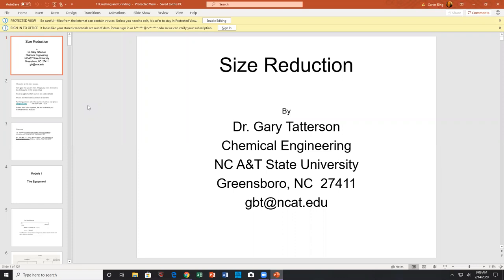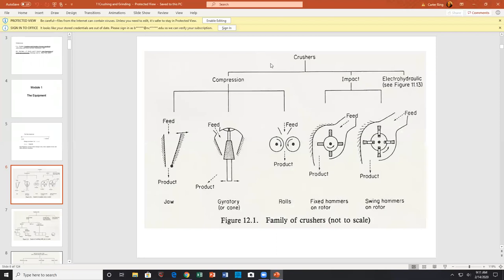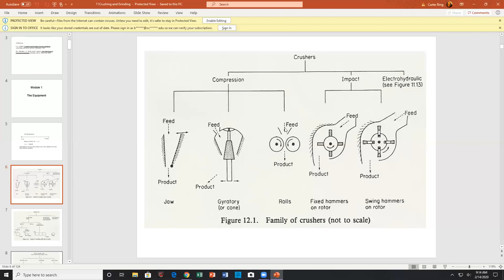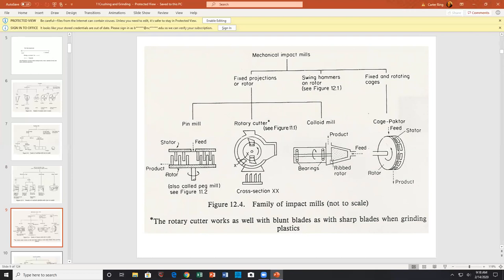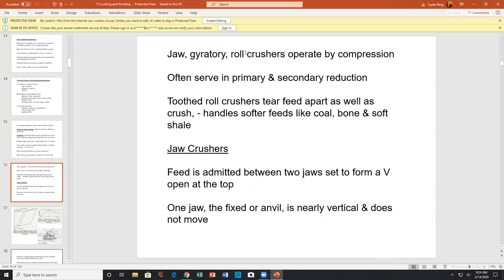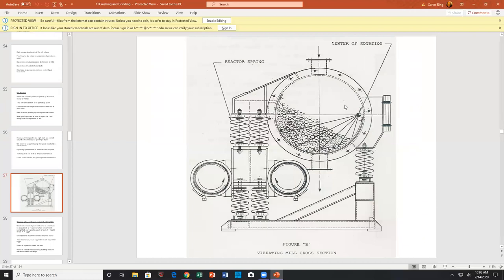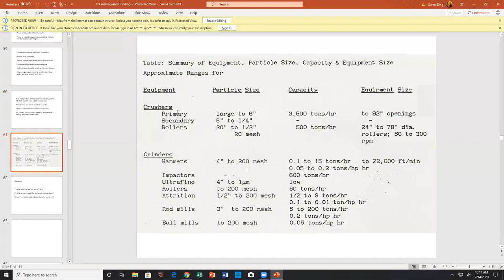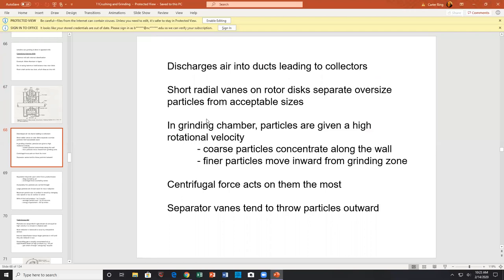Crushing and Grinding II